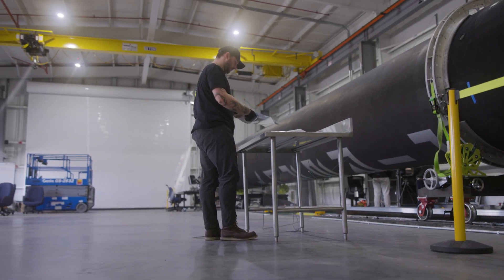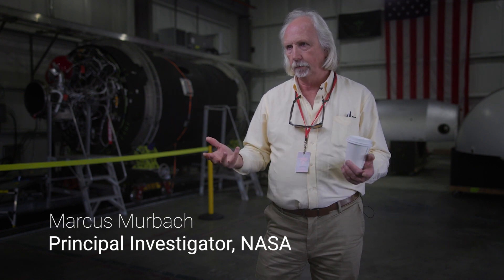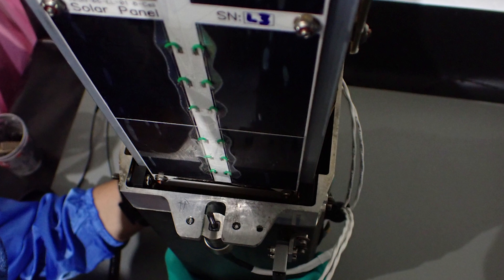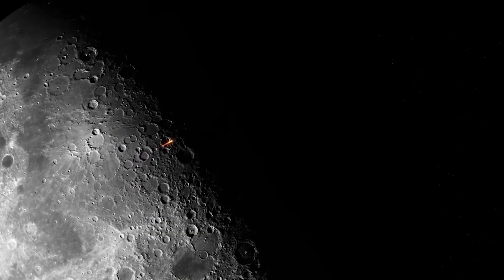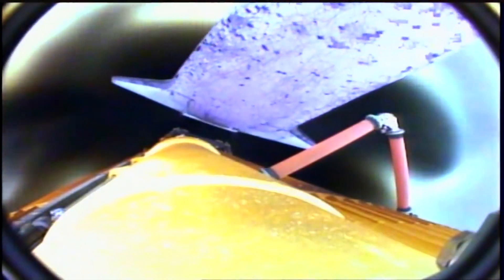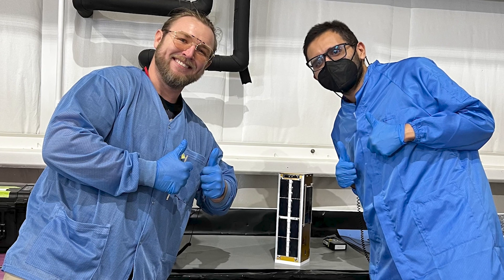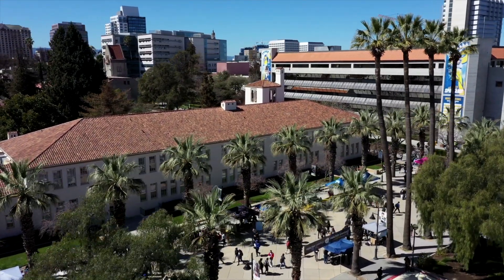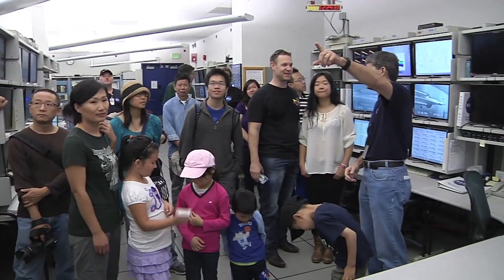Firefly Launch Customers NASA TechEdSat-15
Learn more about NASA's TechEdSat-15 mission that successfully launched on Firefly's first orbital mission FLTA002 "To The Black" on Oct 1st at 12:01AM PDT.

Mission Details:
The TechEdSat-15 is a three-unit CubeSat that weighs 9.1 pounds and carries experiments that are being advanced in TechEdSat’s Nano-Orbital Workshop (NOW) rapid flight development series.

TechEdSat-15’s primary experiment is a version of an exo-brake intended to survive much higher temperature environments – several hundred degrees – than in previous flights. It will demonstrate the next step forward in nanosatellites’ ability to target an Earth entry point.

The exo-brake is a device that applies drag in Earth’s exosphere – the uppermost reaches of the atmosphere – to slow the speed of a satellite’s descent and change its direction. This experiment will permit the satellite to survive closer-to-peak heating, maintain telemetry, and assess the dynamics as the system enters the top of the atmosphere.

Another experiment on TechEdSat-15 includes the Beacon And Memory Board Interface (BAMBI), which optimizes internal and external data transfer from the nanosatellite.

The TechEdSat-NOW series has multiple research goals including using the exo-brake to de-orbit high-altitude nanosatellites at end of mission to reduce issues related to orbital debris. Additionally, drag modulation has uses for sample return from low-Earth orbit as well as tailoring orbits during aero-pass maneuvers for future planetary applications.